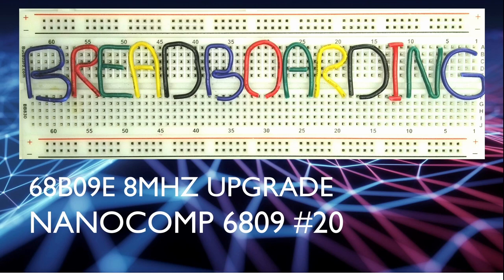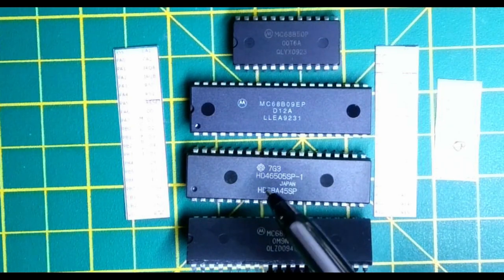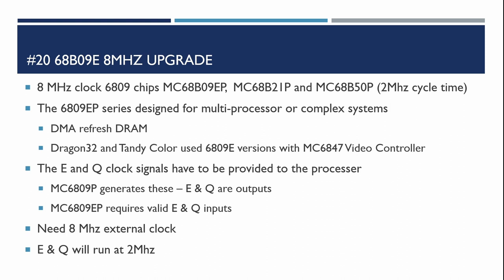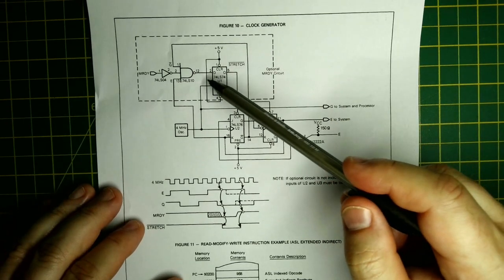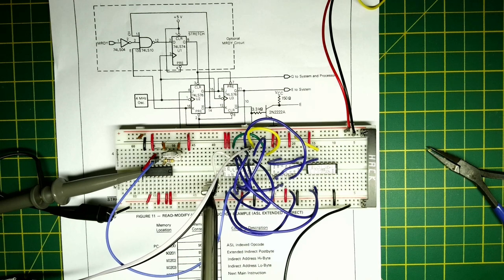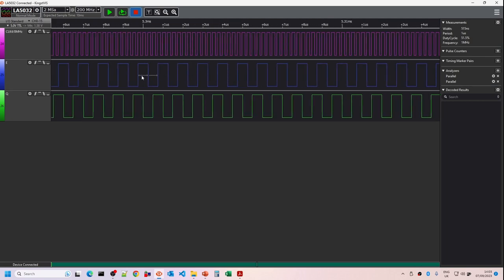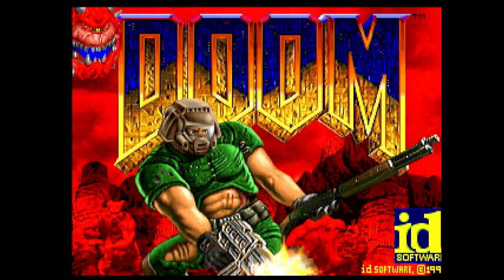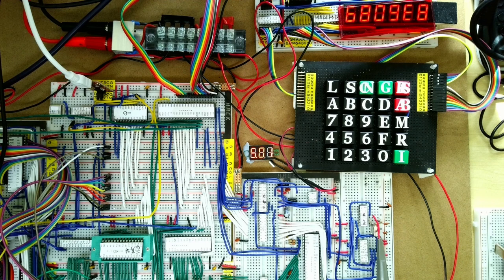Nanocomp 6809 #20 CPU Upgrade to 8Mhz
The twentieth in a series of videos to create a simple 8-bit Microcomputer on solderless breadboards and learn about how computer hardware works.  In this video I'll show how to speed up the computer upgrading the CPU and supporting chips to 8MHz. Based on the Motorola 6809 CPU and a project published in Wireless World Magazine from July 1981.

Chapters
0:00 Introduction
0:49 Chips used for the upgrade
2:06 Upgrade design
3:16 6809P vs 6809EP
4:162 E & Q Clock circuit
5:33 HD68A45SP CRTC
11:31 Plan of steps in this video
13:27 Oscillator circuit
15:26 Oscillator and Clock test
22:18 Free run 6809E with NOP
37:46 Update KiCad schematic diagram
42:46 Test Nanocomp before upgrades
46:05 Install oscillator and E & Q clock
48:51 CPU E Transistor driver issue
52:58 Upgrade Nanocomp chips and test
58:31 Summary and next video